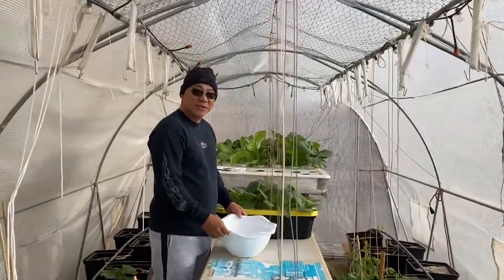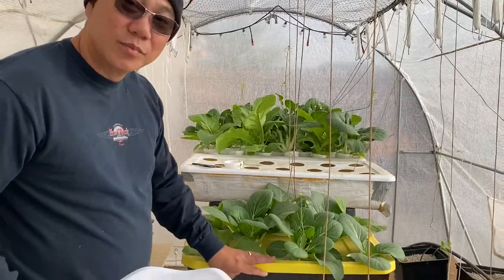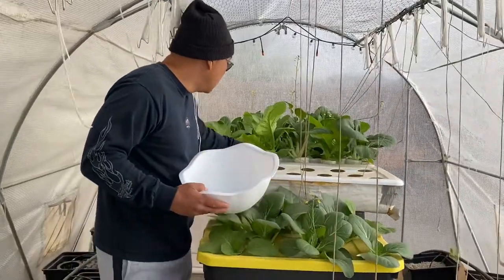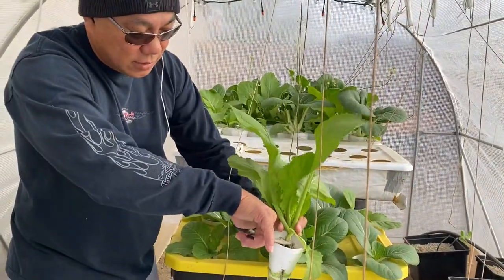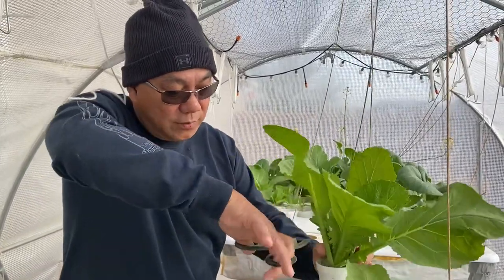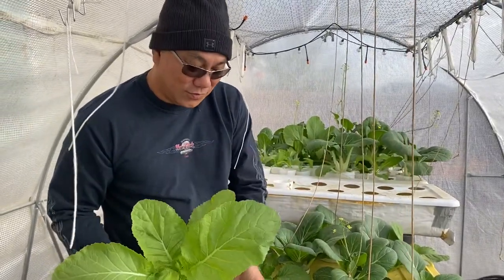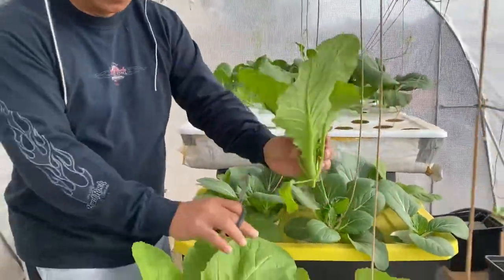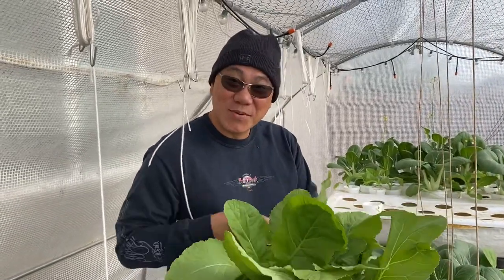Harvesting Mustasa or Mustard Green from my Kratky Hydroponics System inside my Greenhouse.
Kratky Hydroponics System Harvest!